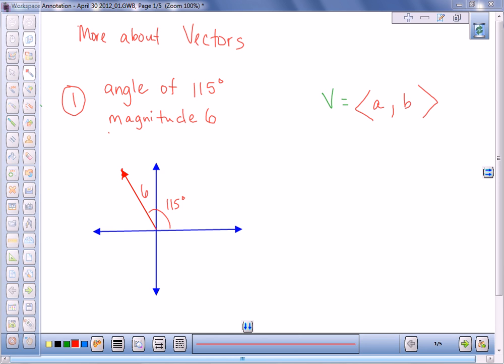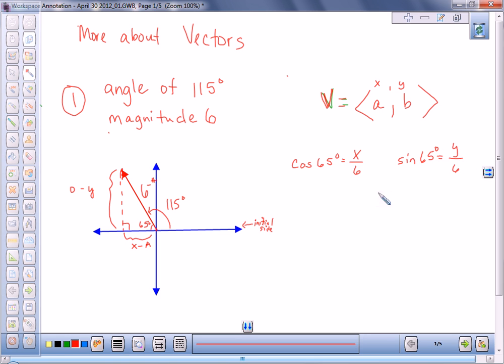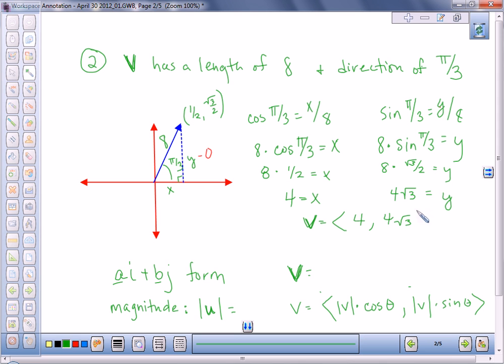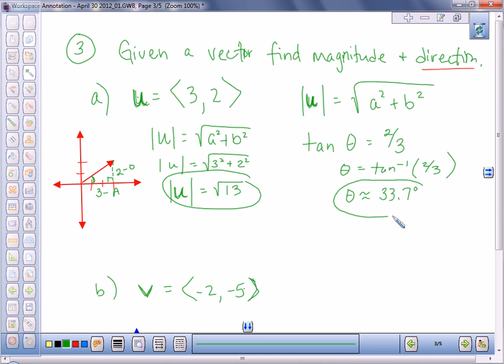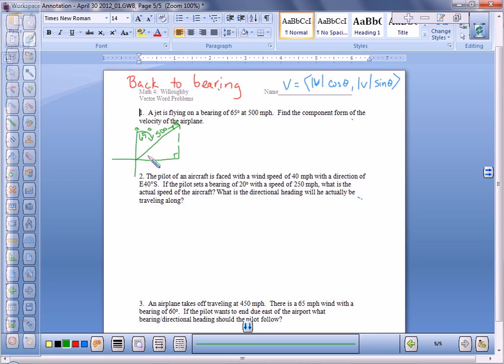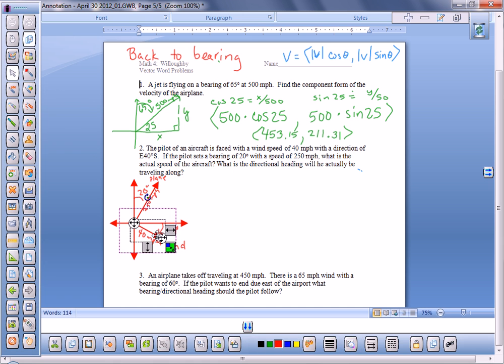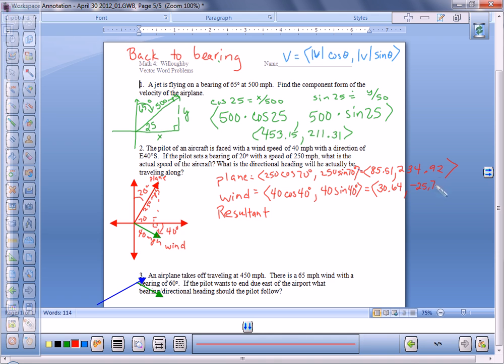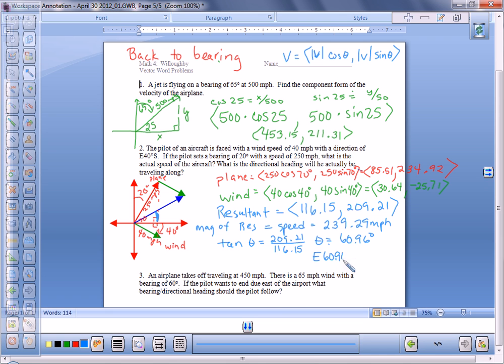Math 4- More on Vectors 4-30-12.mp4